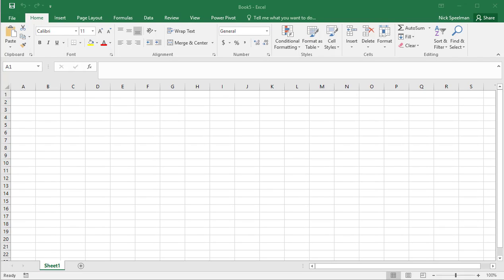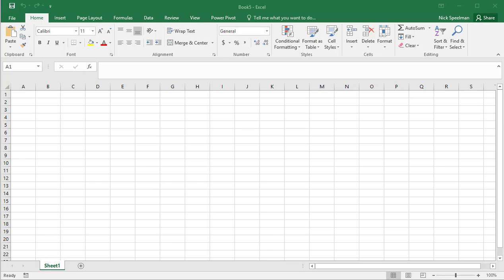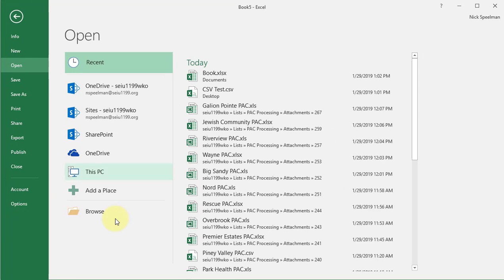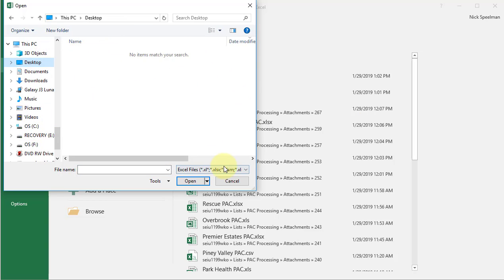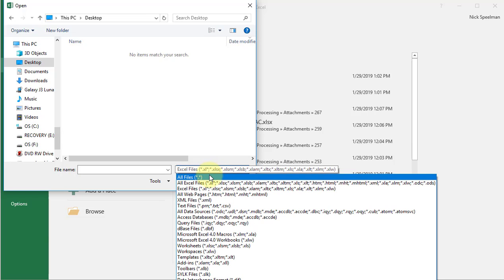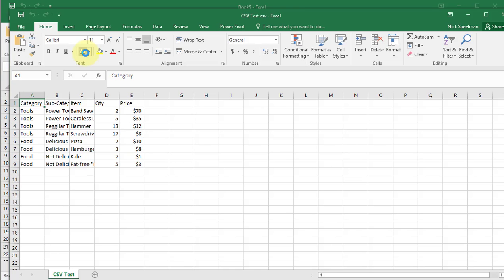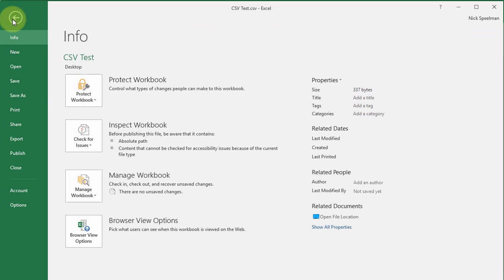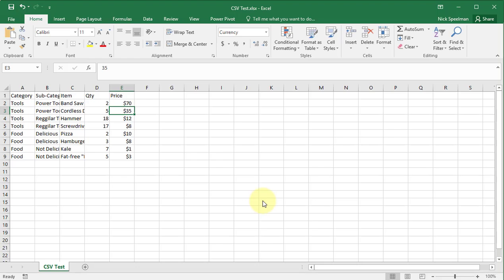How to Convert a CSV File to Excel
Quick video tutorial on opening CSV files and converting them to Excel.